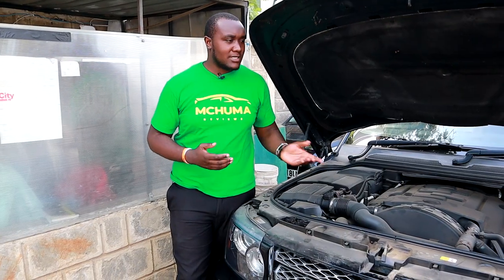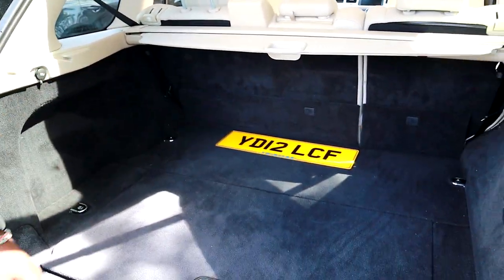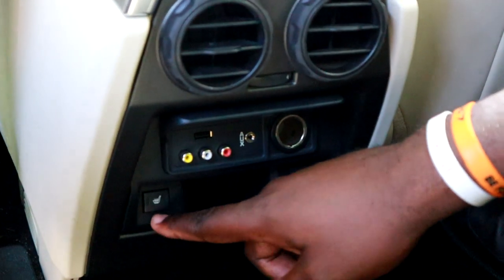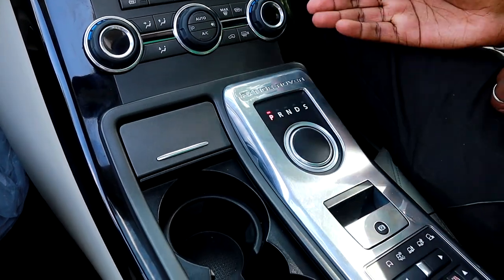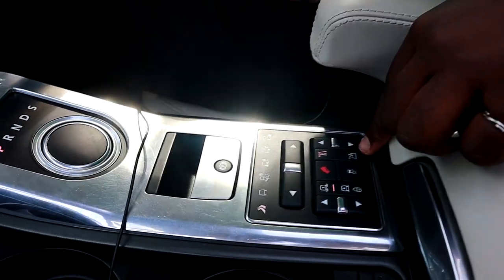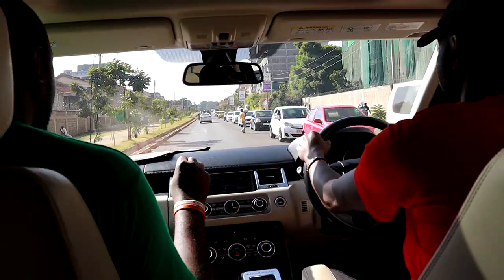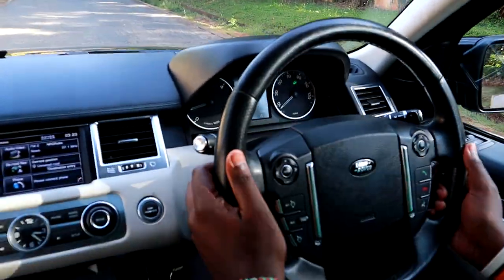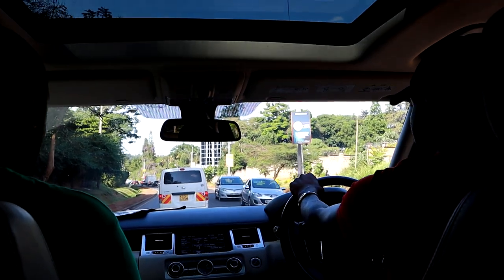LAND ROVER RANGE ROVER SPORT || HSE || 2012 REVIEW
PERFORMANCE SPECS
3000cc V6 (Turbo Diesel)
8 speed ZF auto gearbox
Traction and Cruise control
252 bhp and 600 N·m
All wheel drive
Air suspension
Hill descent assist
High range and low range mode
Average fuelconsumption is 10L/100km
0-100km/hr in 8.5secs
 Fuel tank is 84.1 L
Drive modes
INTERIOR SPECS
Front and rare heated seats
Two tone interior
Rear height adjustable headrest
Multifunctional Steering Wheel
Harman/Kardon Speakers (11 total)
Leather Steering Wheel
Alloy, Leather And Wood Trim On Center Console
Dual climate zones
Analog clock on the dashboard
Keyless Ignition
Power seats
Climate Control
Sunroof
Aluminium door handles
Adjustable headrest
Rare entertainment
Front Reading Lights
Dual Illuminating Vanity Mirrors
Rare entertaining
Memory seats setting
EXTERIOR SPECS
Reverse camera
Xenon headlamps
Fog lights
High pressure headlamps washer
Ventilated disc brakes
20 inch alloy wheels
Low profile tubeless tires
All round parking sensors
SAFETY SPECS
Rear Door child safety lock
Dual Front side mounted airbags
Stability control
Remote anti-theft alarm system
Tire pressure monitoring
Emergency breaking assist